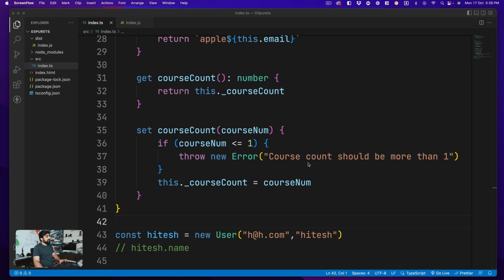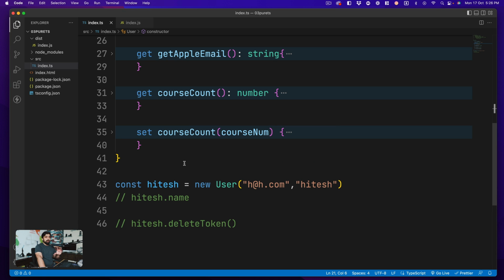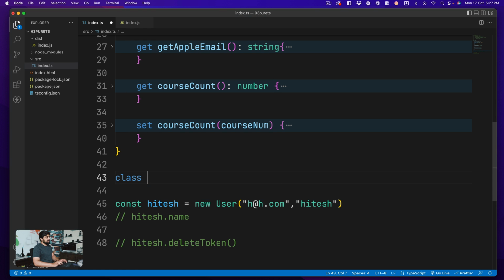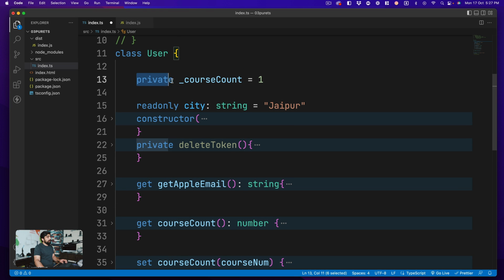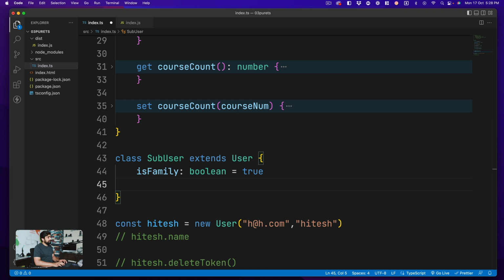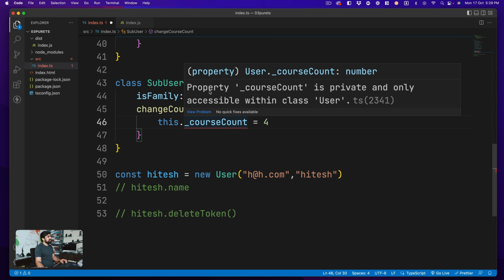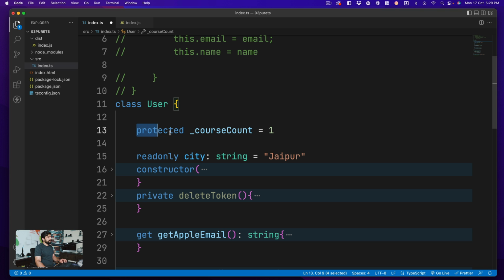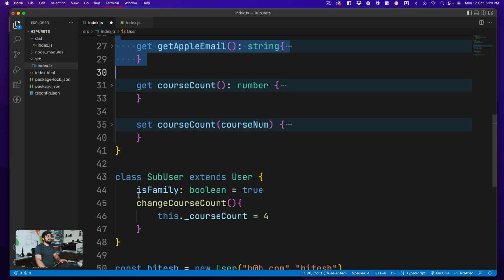Protected in Typescript